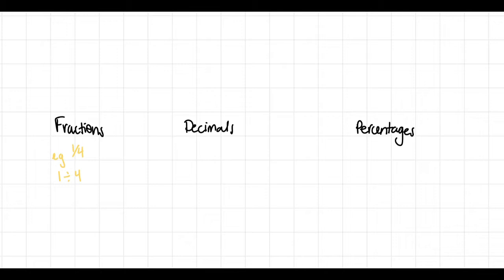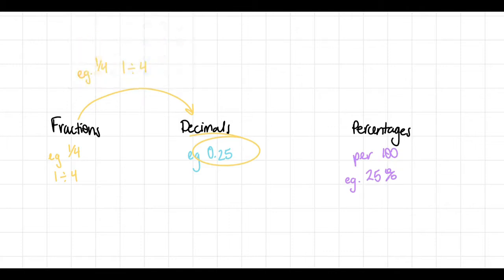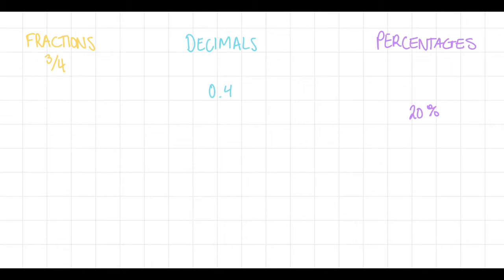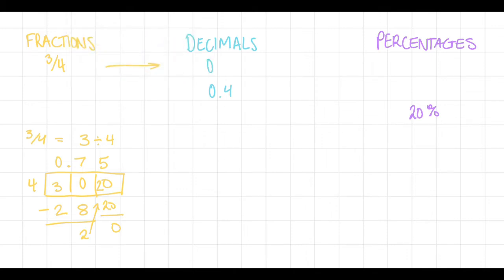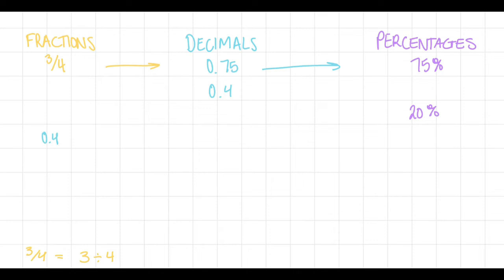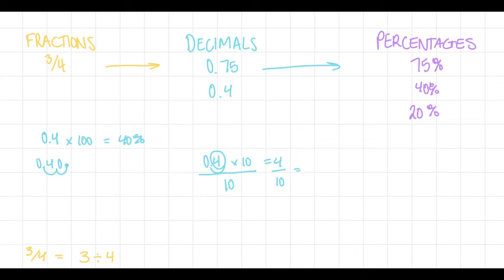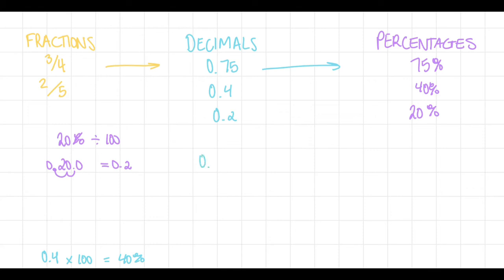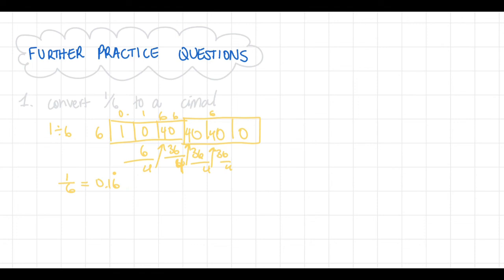Converting fractions, decimals and percentages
This video explains how to convert between fractions, decimals and percentages.